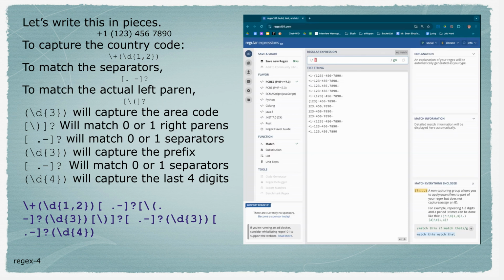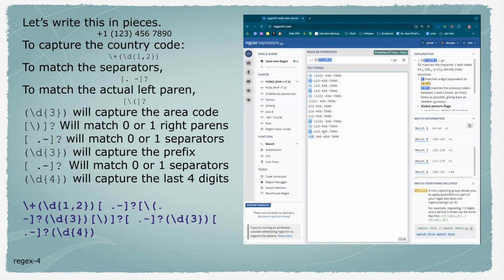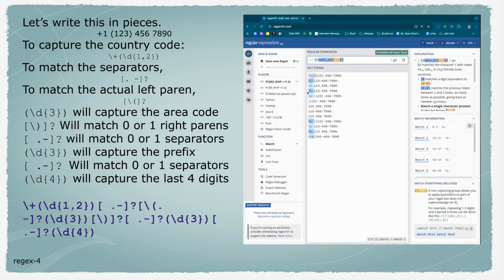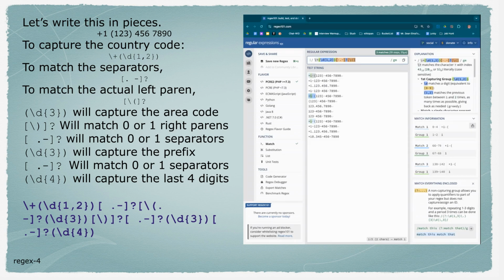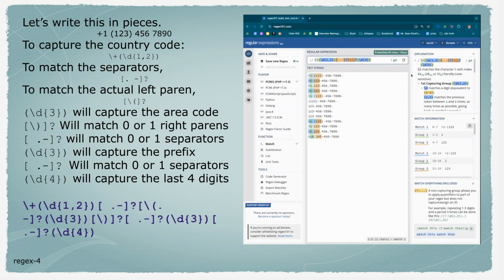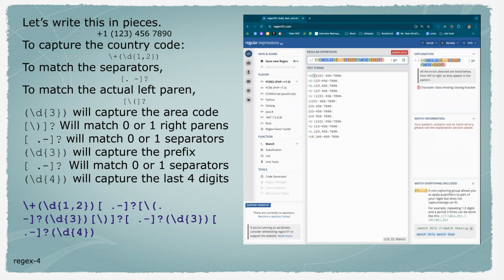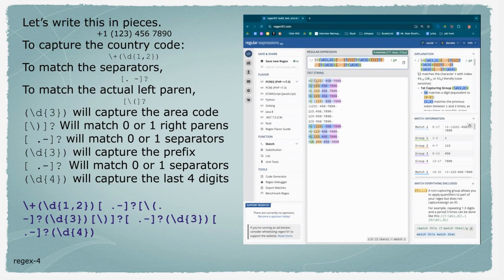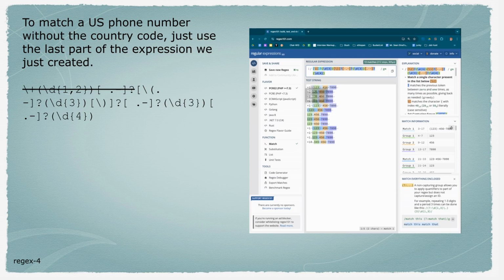regex 4 capture groups and us phone numbers